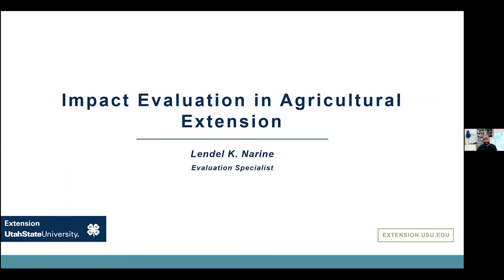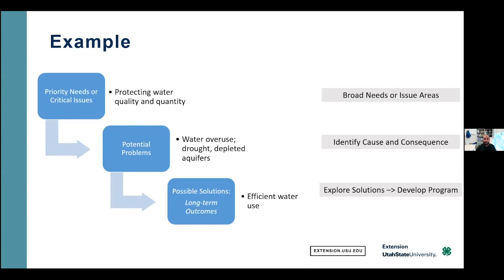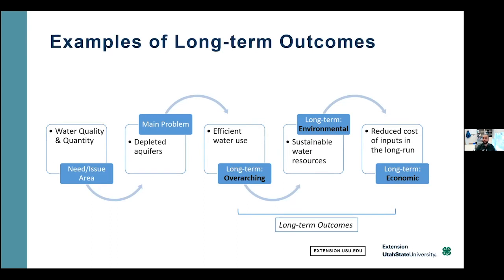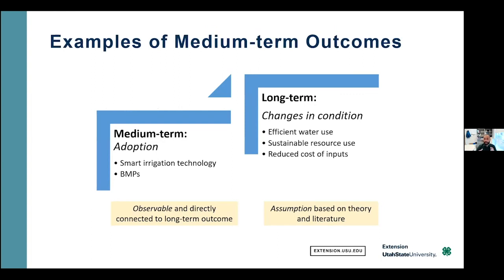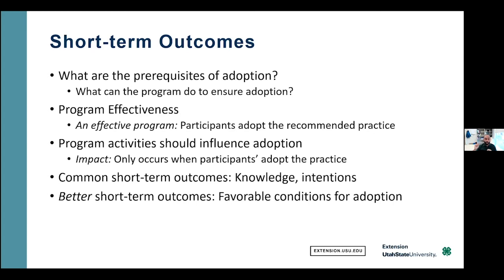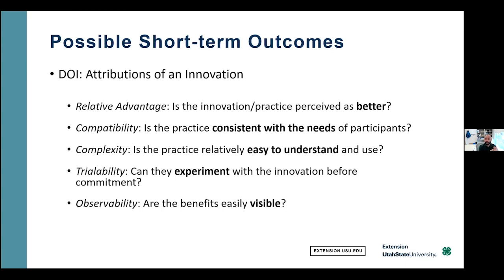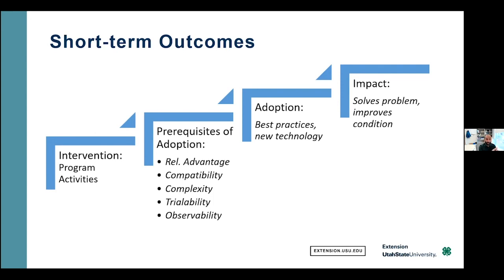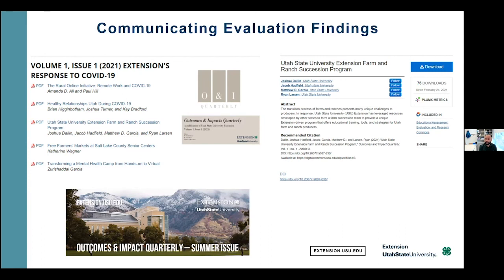Impact Evaluation in Agricultural Extension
Dr. Lendel Narine | Evaluation Specialist